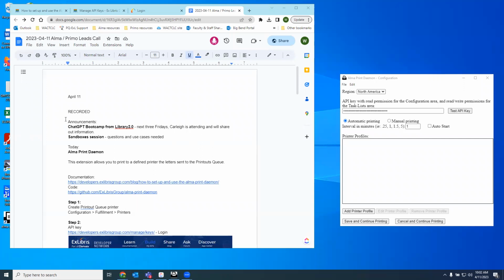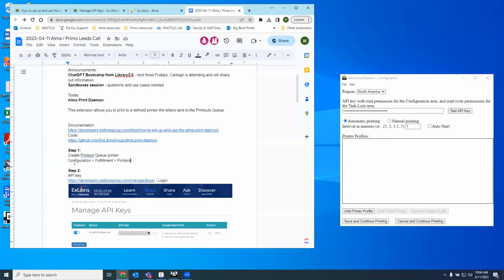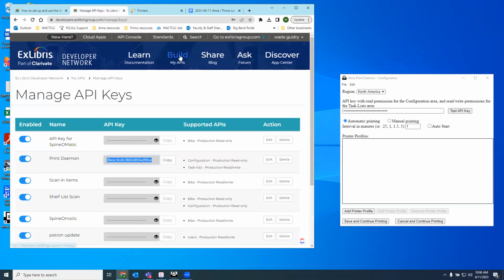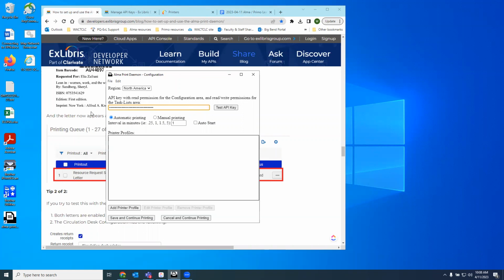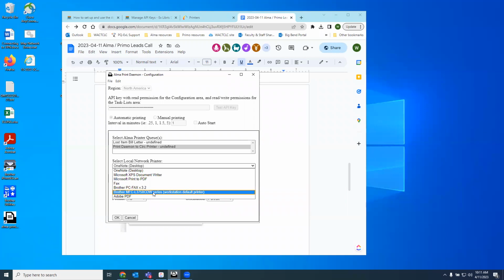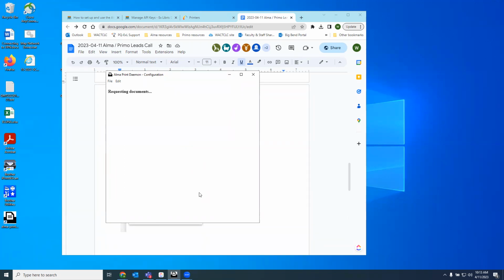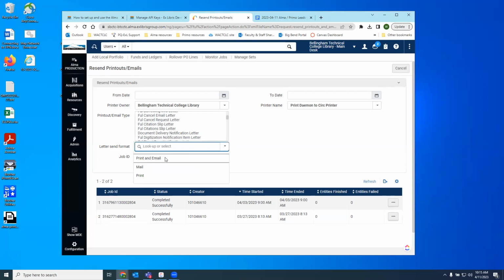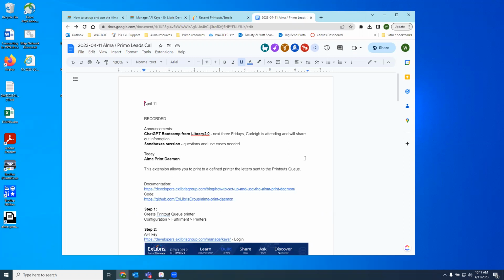Open Call 2023, April 11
Updated Alma Analytics UI